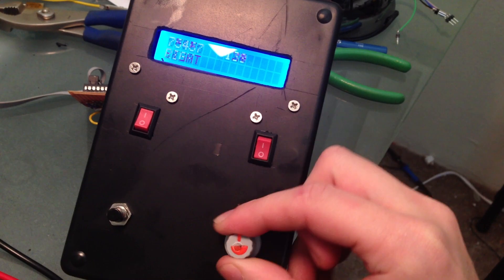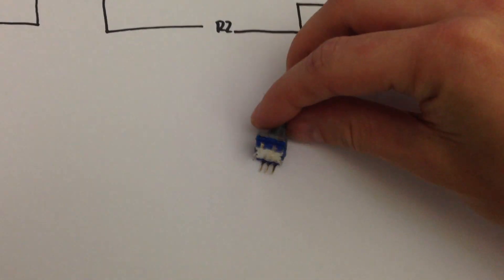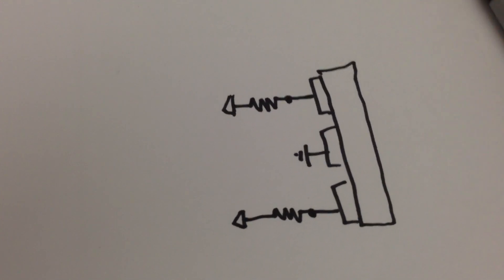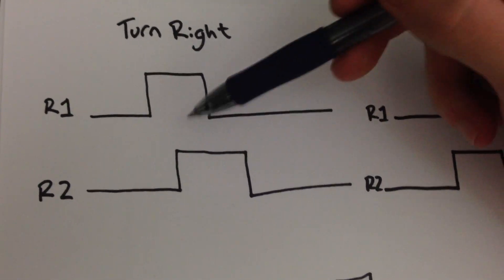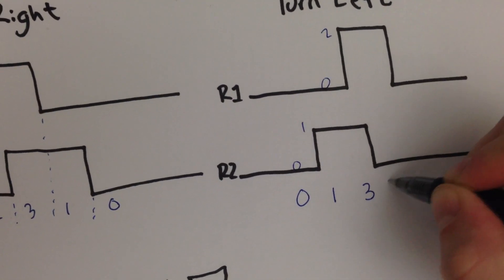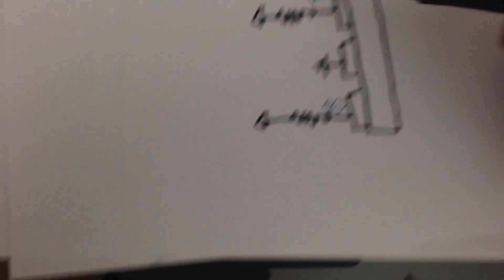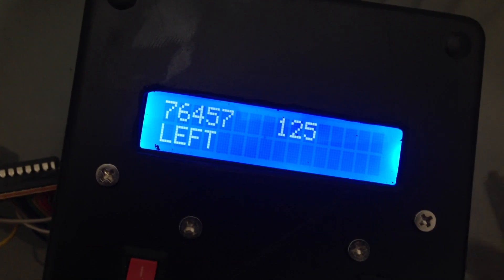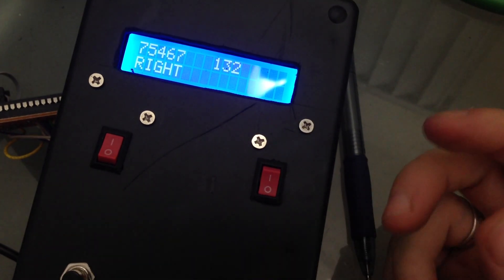Rotary Shaft Encoder on AVR for simple menu driven microcontroller menu navigation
These rotary shaft encoders are cheap ($0.50) and offer an easy way to get right/left turn and button "click"-like information all with one component. Interfacing them requires some creativity, but that's described here.